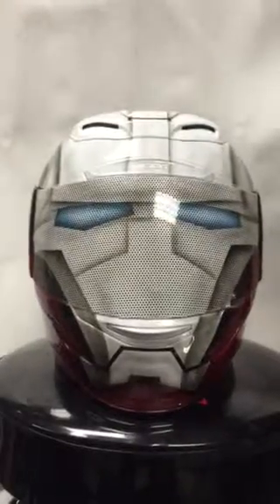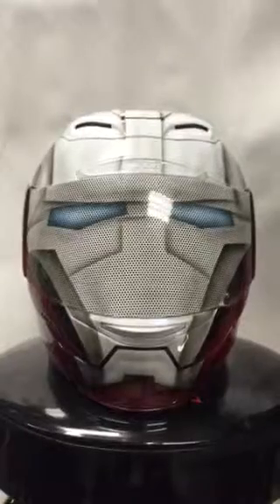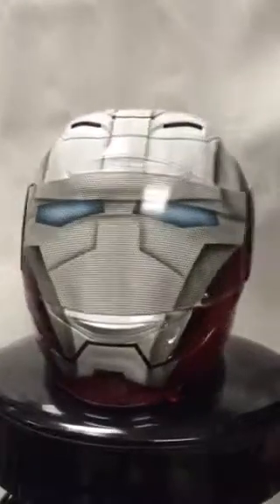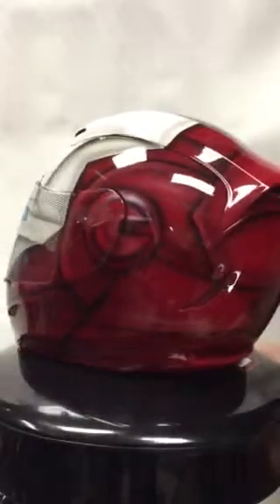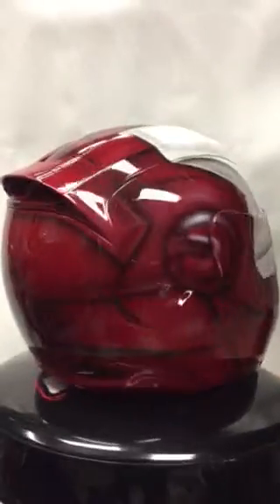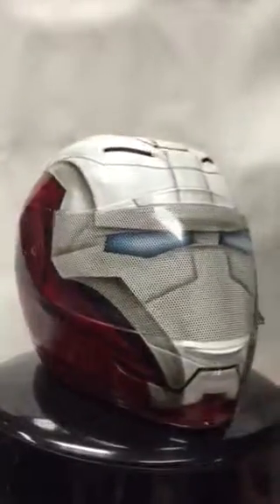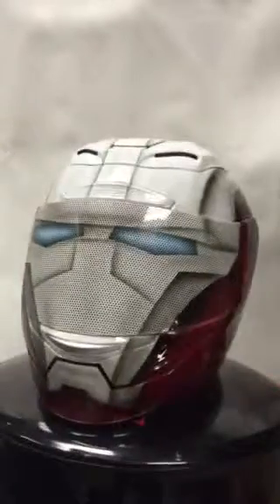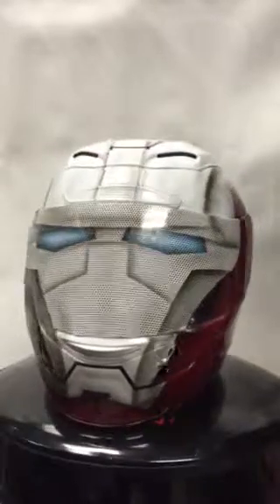Iron man helmet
Custom painted helmet Iron man theme. Constant us at tricked out cycles.com for all your motorcycle and paint needs